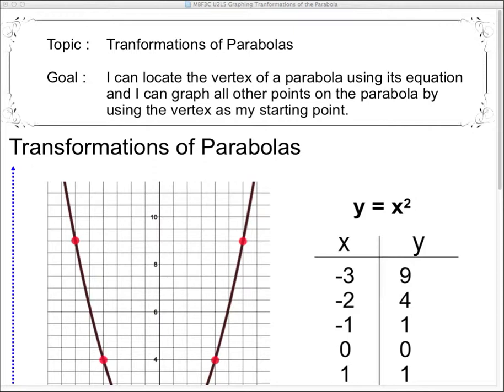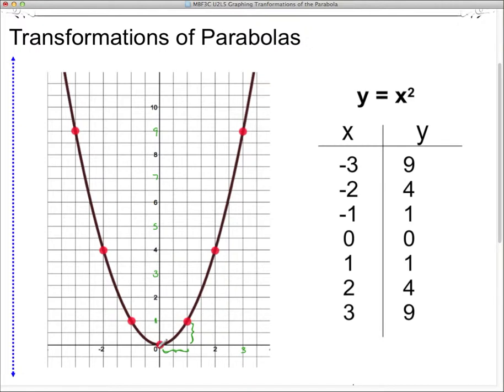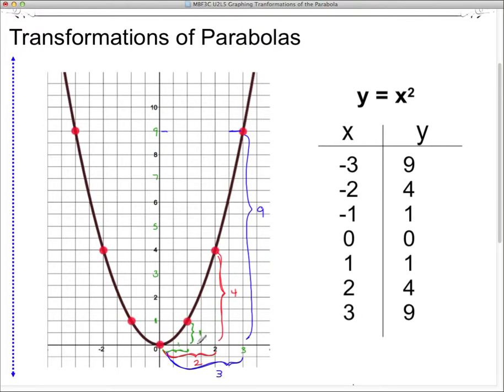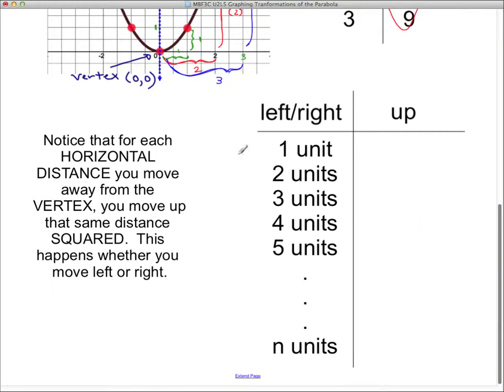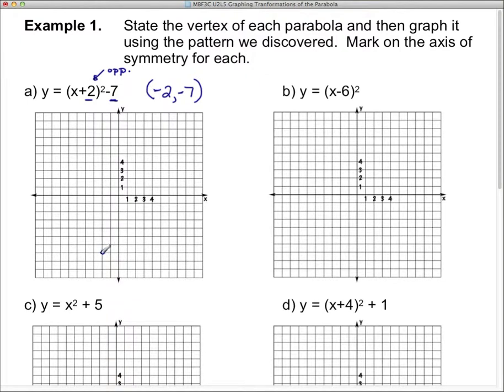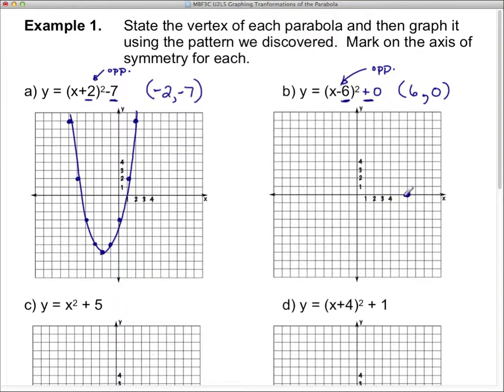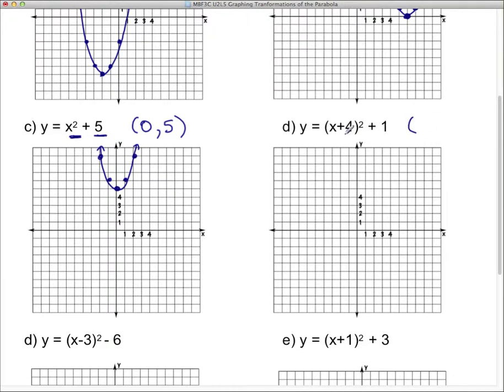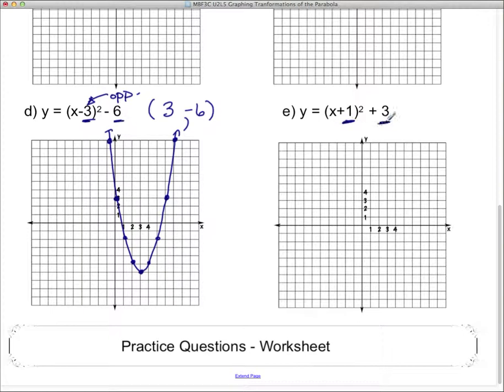MBF3C S2L6 Graphing Transformations of the Parabola